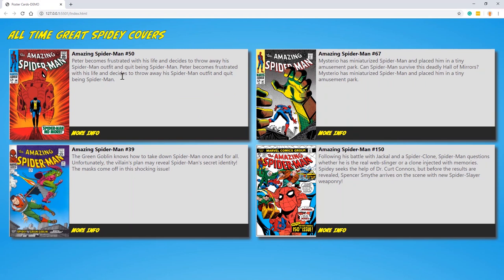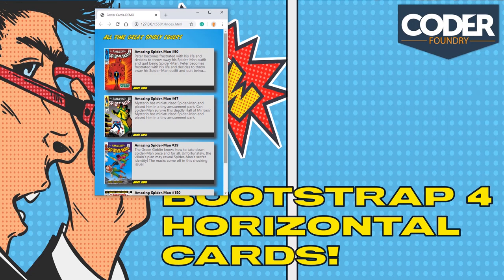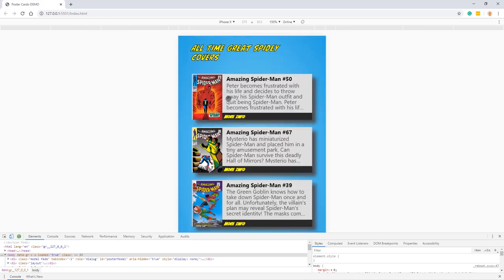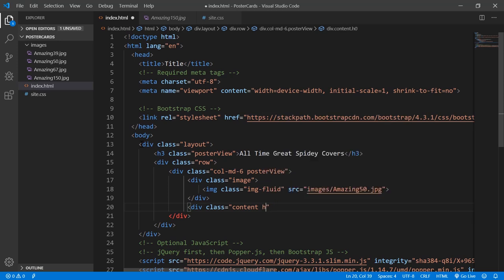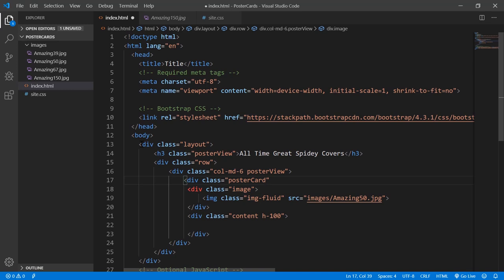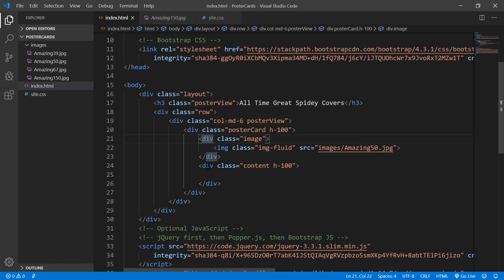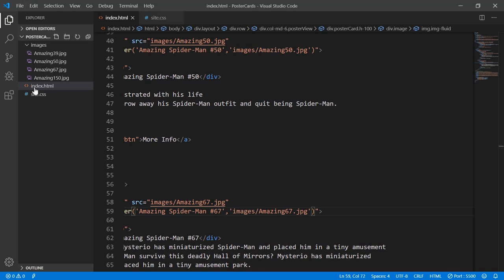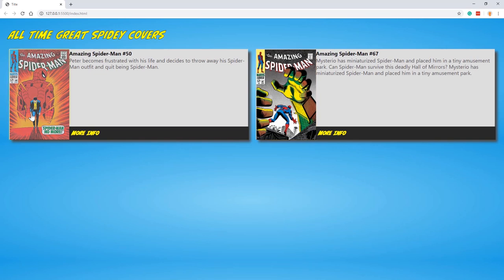Horizontal CSS Cards with HTML, CSS, and Bootstrap 4!